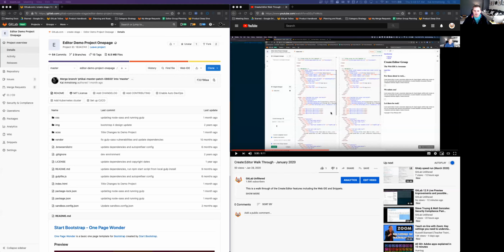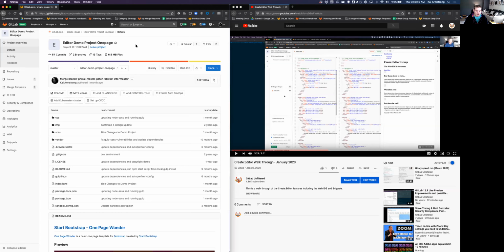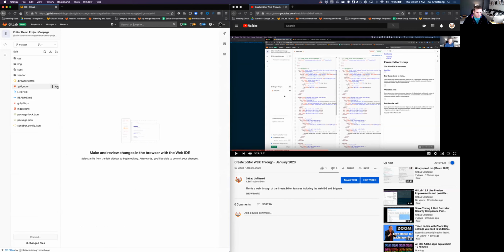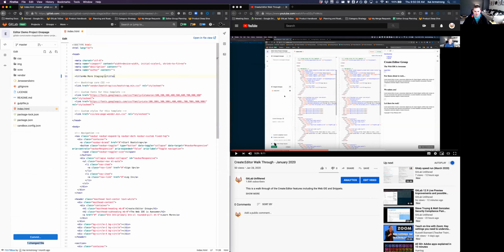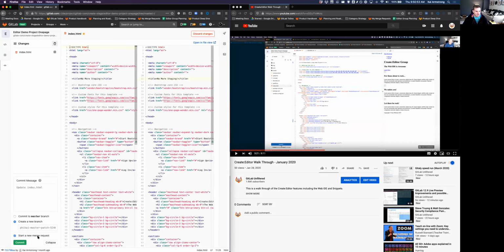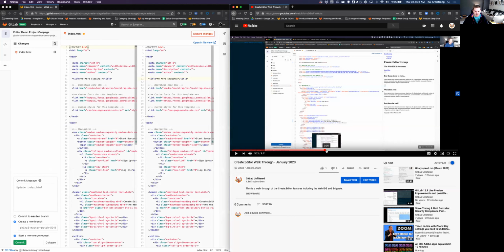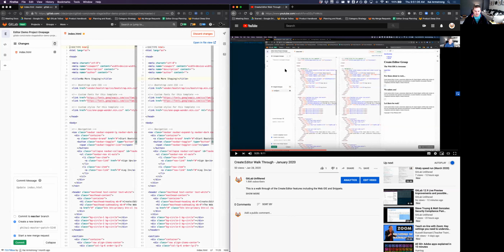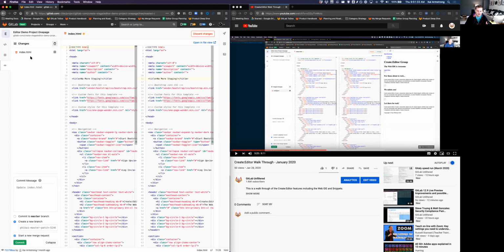New changes workflow in the GitLab Web IDE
In GitLab 12.9 we removed the concept of staging from the Web IDE. Take a look at the new changes workflow and let us know what you think!